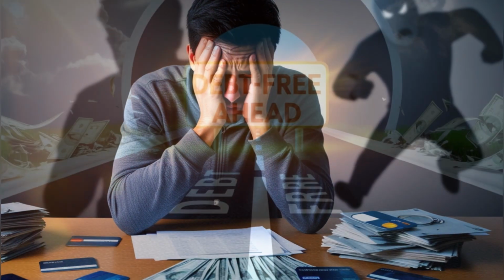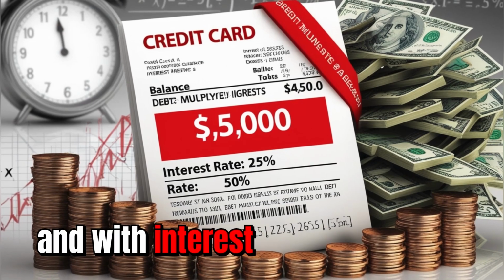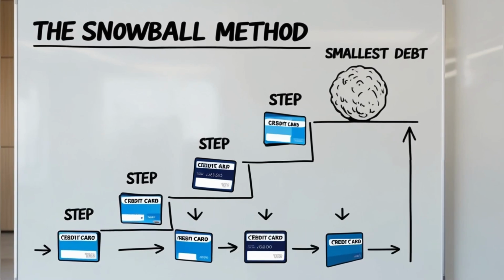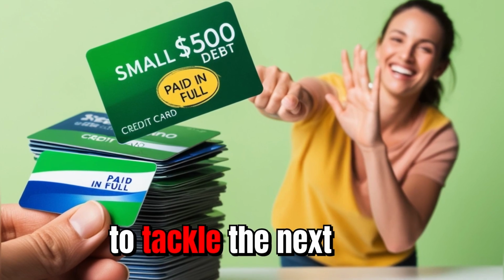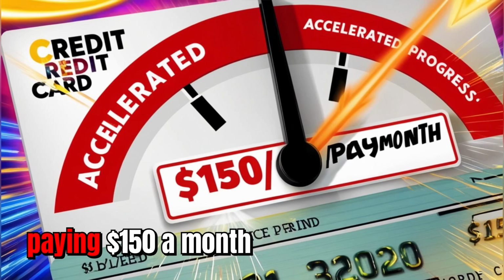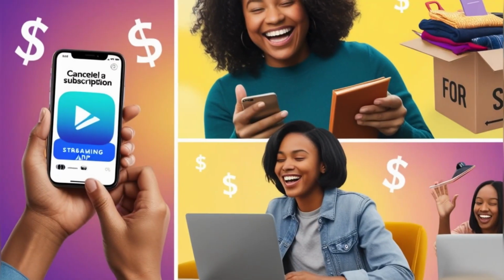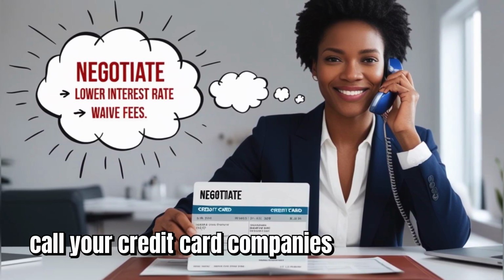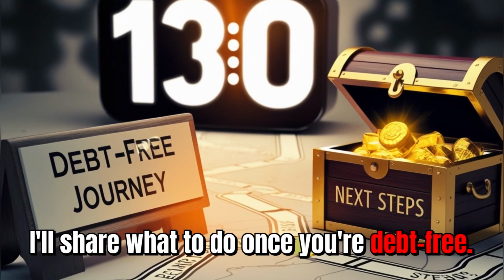"How to Pay Off Credit Card Debt Fast Using the Snowball Method"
Are you tired of feeling weighed down by credit card debt? Imagine waking up one day with ZERO debt, no more late-night worries about minimum payments, and the freedom to take control of your financial future. Sound like a dream? It's closer than you think.

In this video, I’ll walk you through the Snowball Method—a simple yet powerful strategy to pay off your credit card debt FAST. Whether you're juggling multiple cards or just struggling to keep up with payments, this step-by-step guide will help you gain momentum and take back control of your finances.

Don’t let credit card debt hold you back any longer. Take action today, and start building the foundation for wealth and freedom.

It’s not about how much you owe—it’s about how you take control. Your journey to financial freedom starts now.